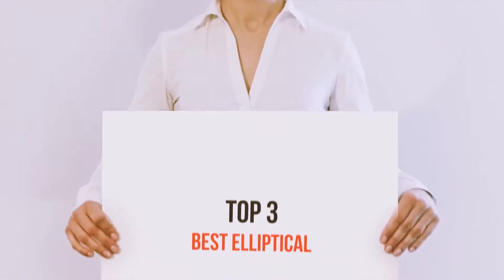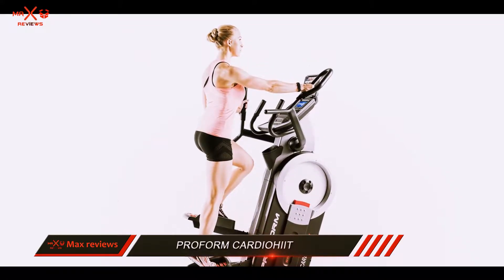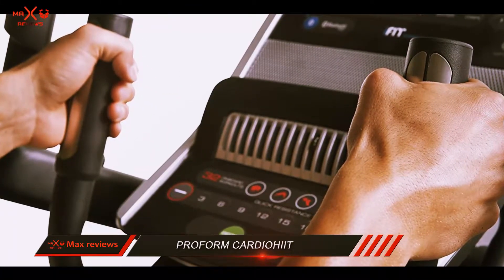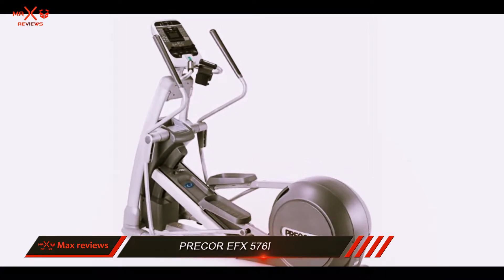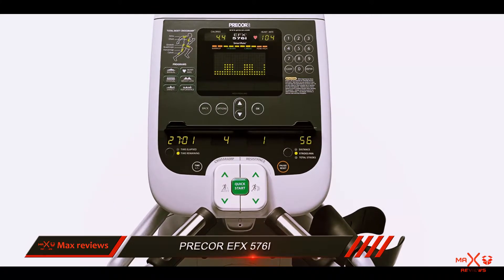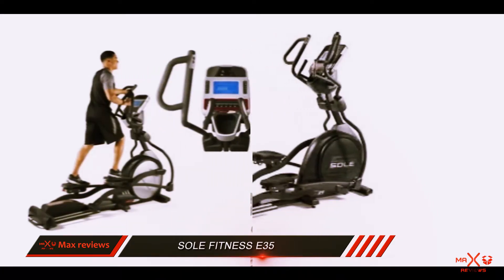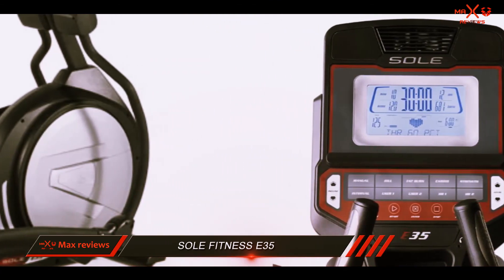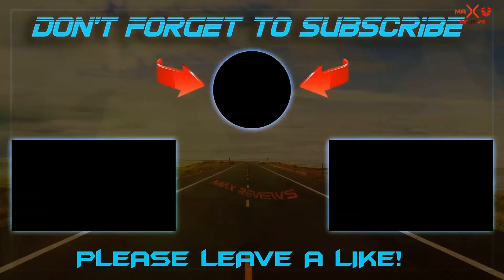Best Elliptical In 2023? Top 3 Best Elliptical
Here is the Updated Prices of the Best Elliptical in 2023!

Things that we mentioned in this video:
1. Sole Fitness E35 - B01EN6M14O
2. Precor EFX 576i - B0029KL2TW
3. ProForm Cardiohiit - B01L3URJIG